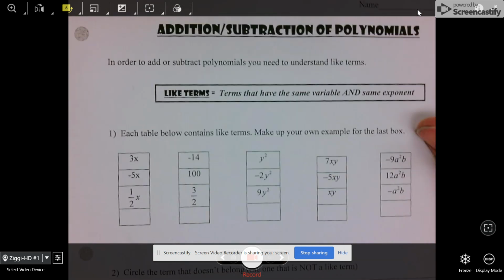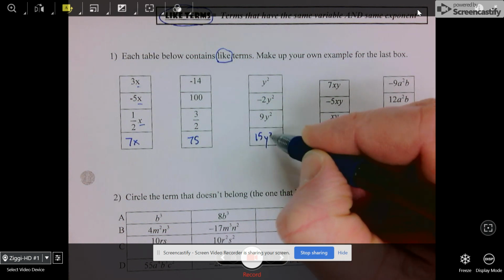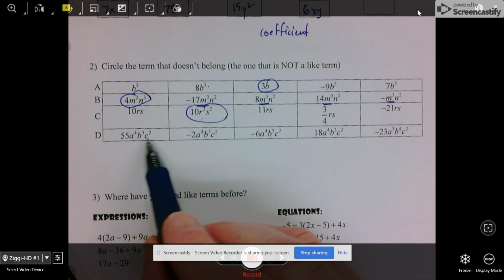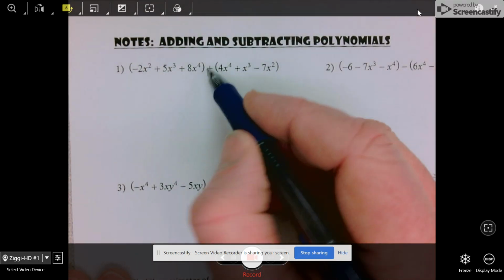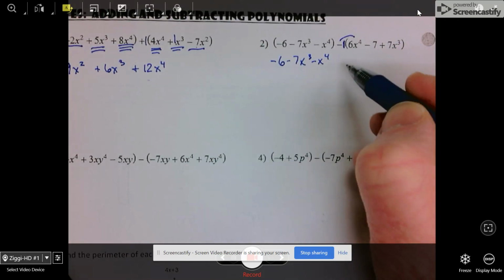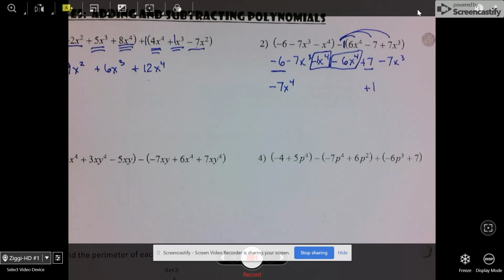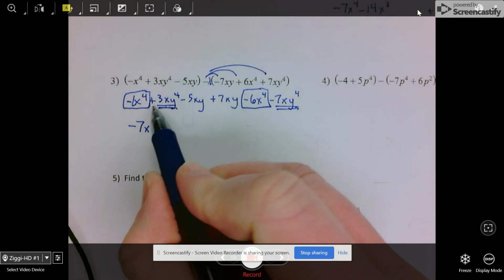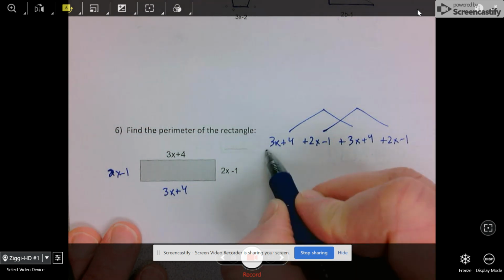Algebra 1: Polynomials Notes